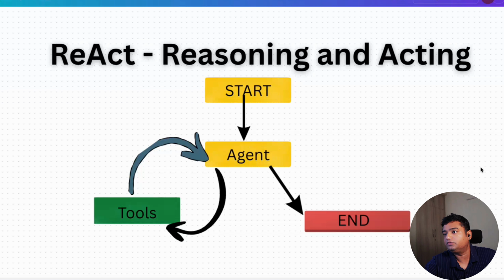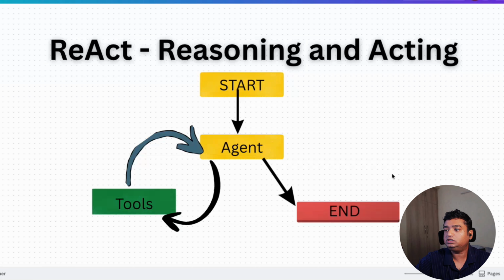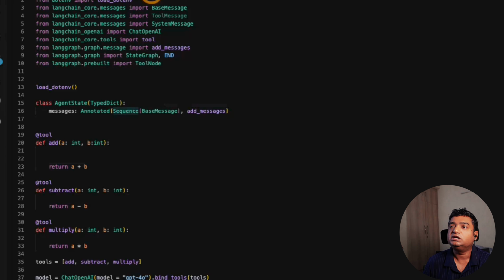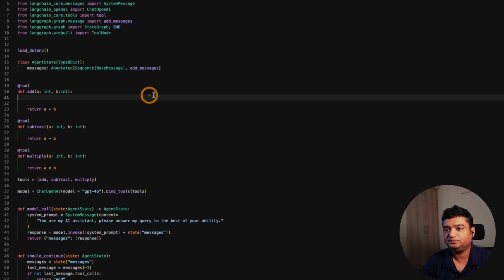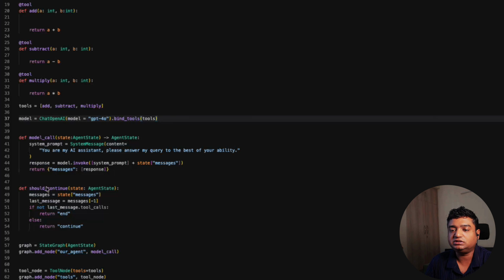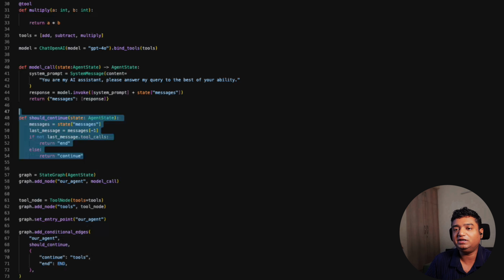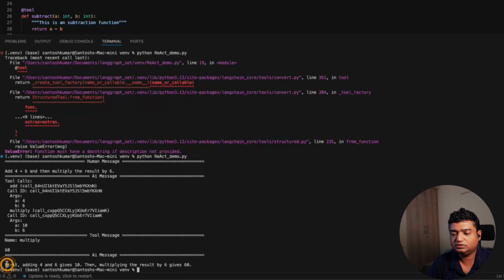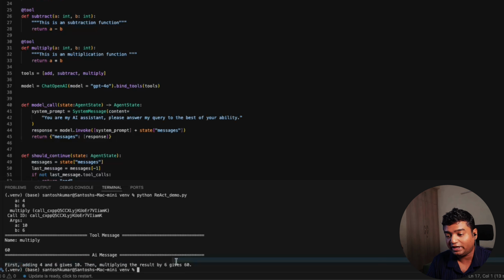ReAct Agent Explained (LangGraph Part 2) | Build Smarter AI Agents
Welcome to Part 2 of the LangGraph series!
In this video, we explore how to build a ReAct Agent (Reasoning + Acting) — a key concept in modern GenAI pipelines.

If you're just starting out with agentic AI systems, this beginner-friendly guide will help you understand:

How reasoning and acting work together
How to structure agent workflows
Practical use cases in GenAI